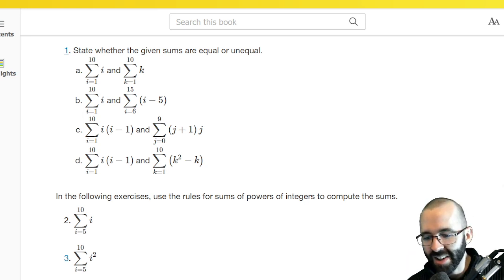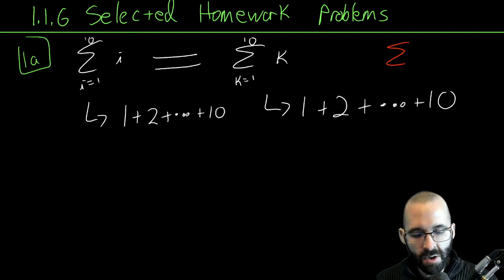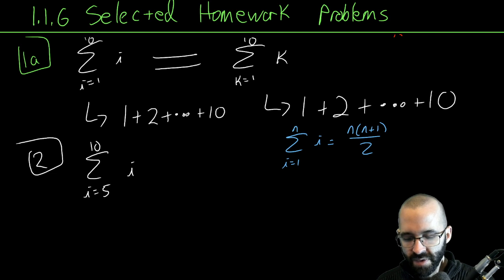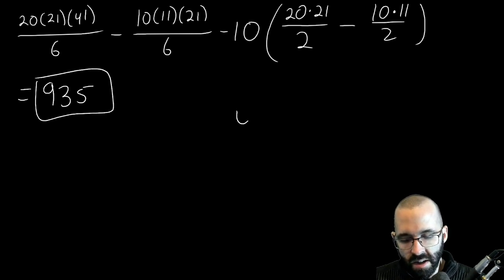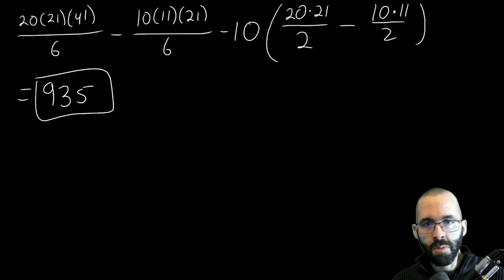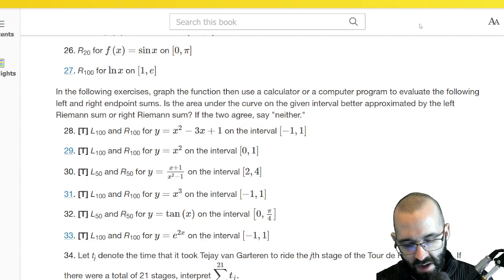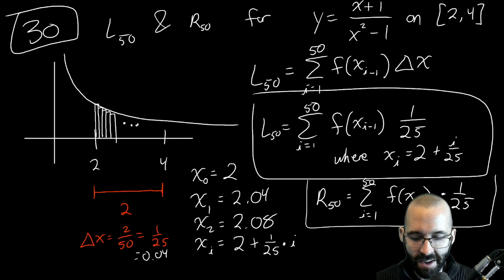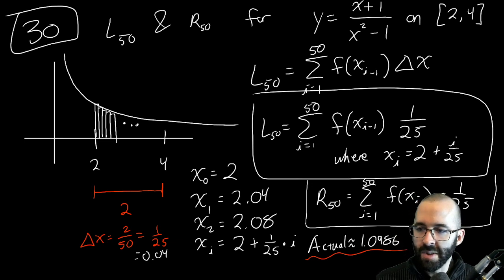1 1 6 Selected Homework Problems 1a, 2, 6, 10, 16, 30